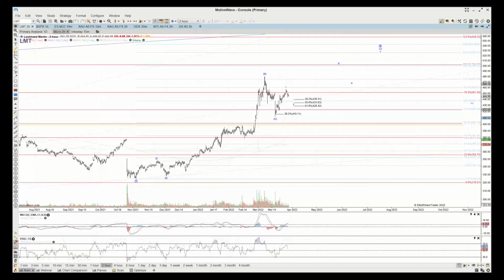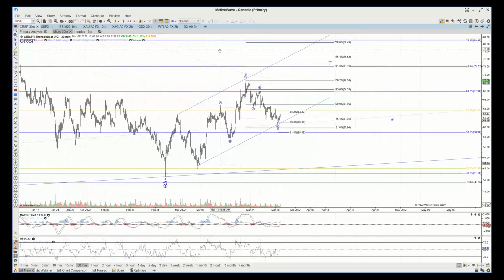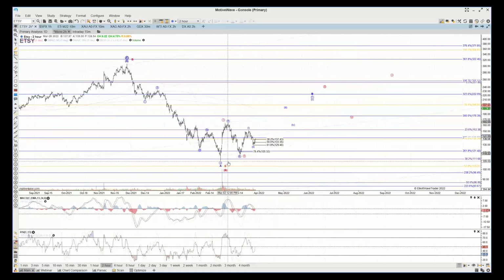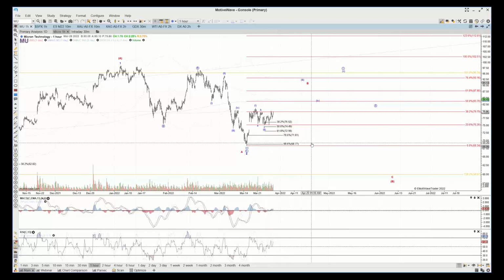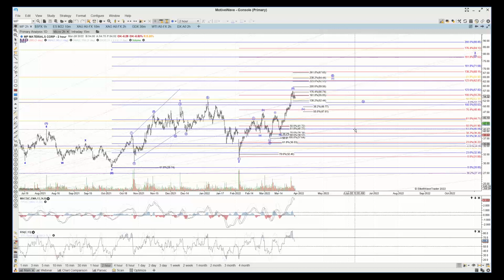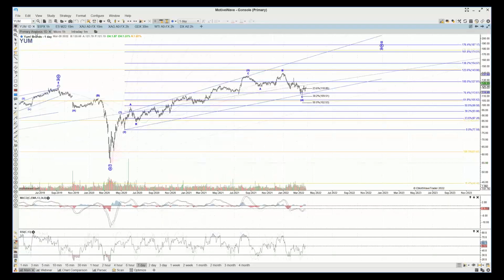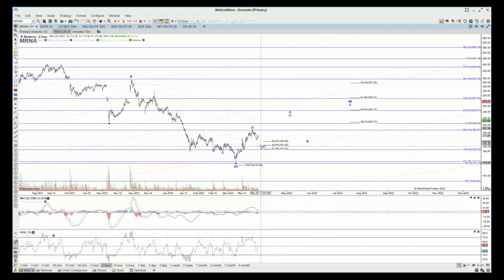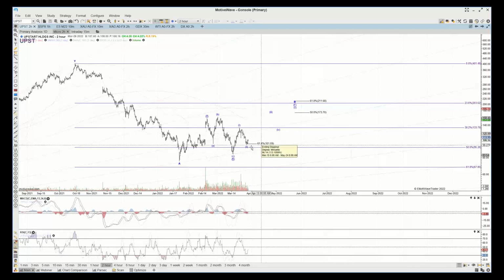9 Wave Setups To Watch: LMT, CRSP, ETSY, MU, MP, SGEN, YUM, MRNA, UPST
and co-host of Stock Waves, examines 9 charts of stocks setting up for higher prices in this video from this past Mon evening Mar 28. Risk Disclosure: Investing (including futures and forex trading) contains substantial risk of loss and is not suitable for every investor. You could potentially lose all or more than your initial investment. Past performance is not indicative of future results.  EWT is not a broker-dealer or investment advisor, does not owe a fiduciary duty to you, and is not providing any customized advice that takes into account your specific circumstances. Any of your actions or forbearance from taking action based on our content or the use of our services is entirely at your own risk. View our terms